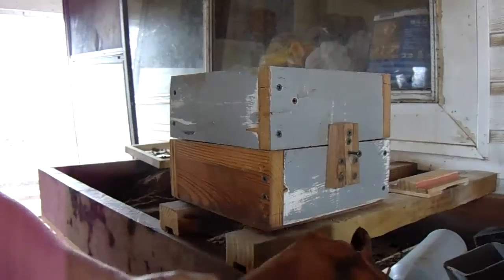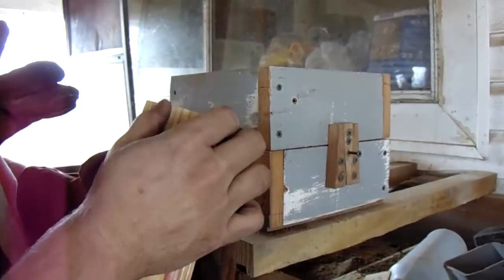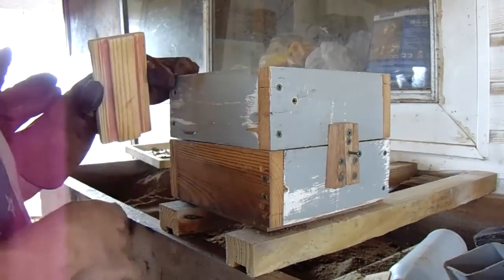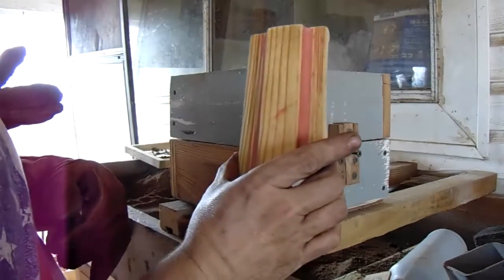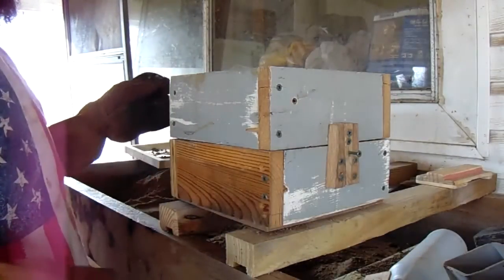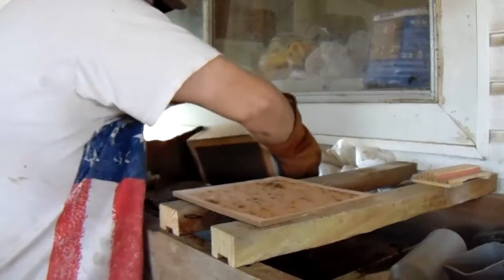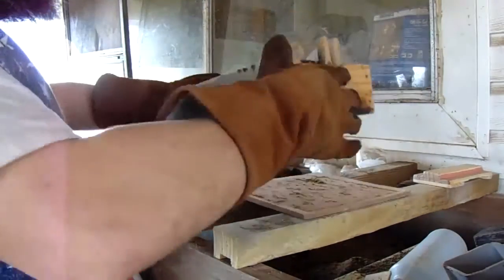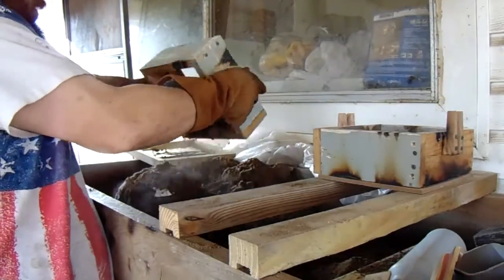Gingery Lathe - Shaking Out the Aluminum Carriage Casting for the Gingery Lathe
This is a follow up to the previous video where we actually shake the cast aluminum part out of the sand and get our first look at it.  I hope at least some of you find these videos informative and maybe a little entertaining.  As always, have a great day and God bless!!!